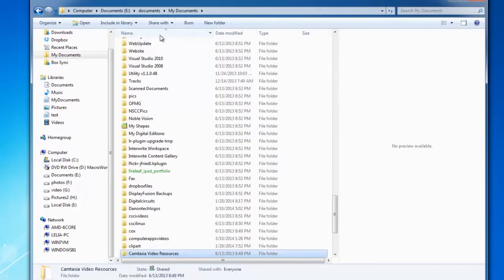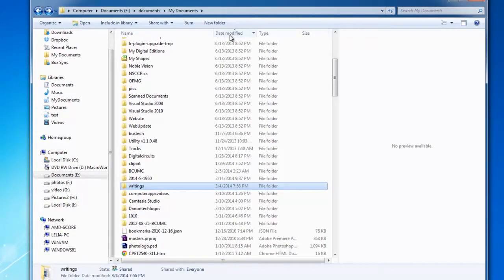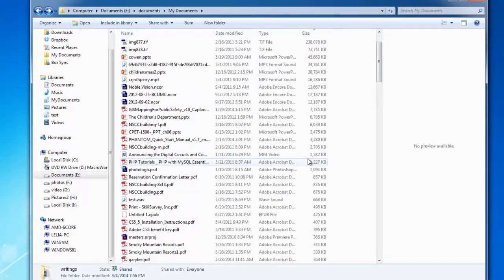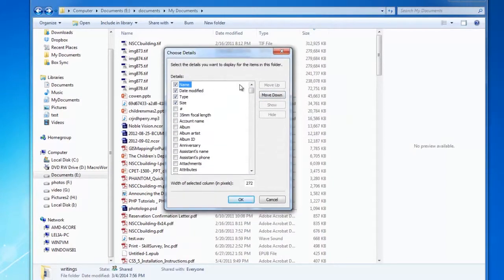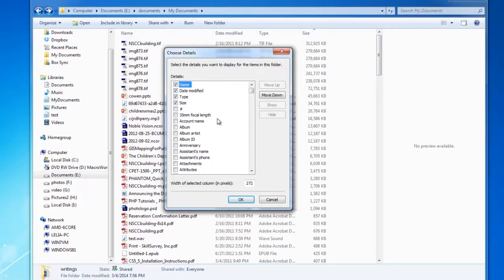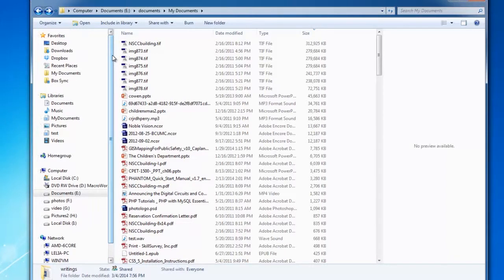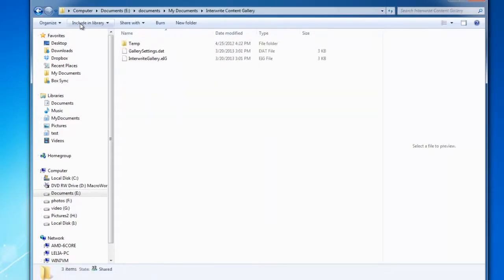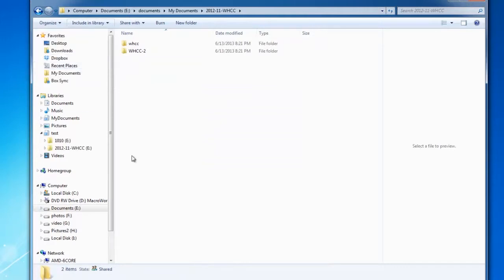Windows 7 Explorer Part 4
We continue looking at Windows Explorer in Windows 7.  Created for Northeast State Community College by Dan on Tech